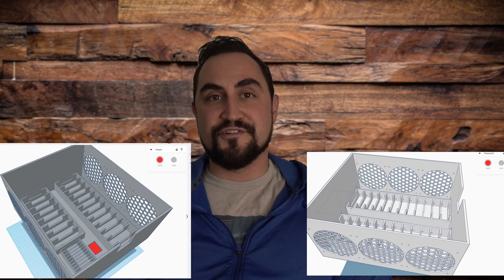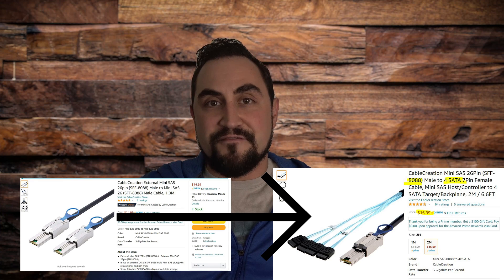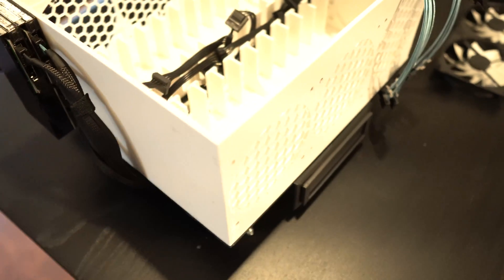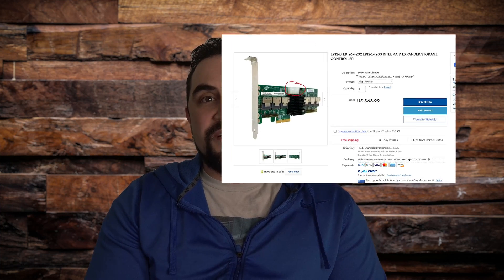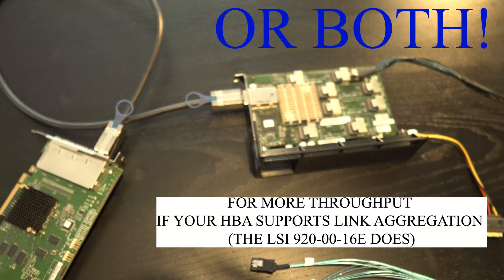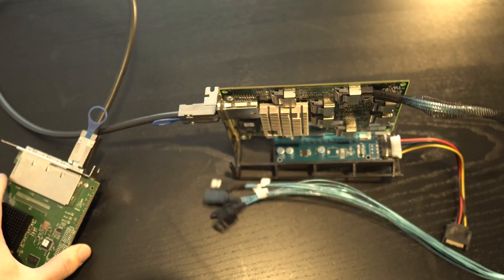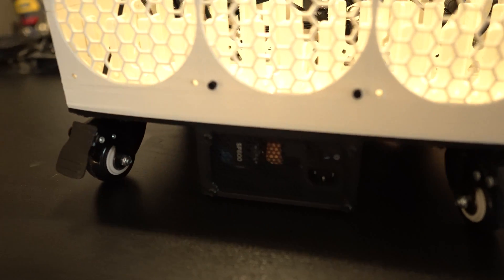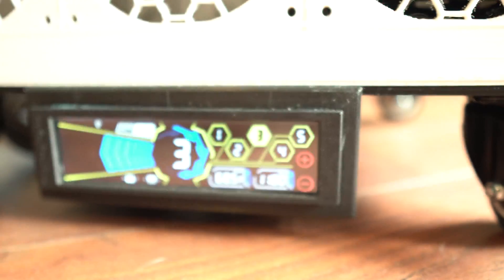Cheap HBA and SAS expander options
600 watt SF600 ITX Power supply(PAID LINK)
White Hatchbox PLA 1.75mm filament(PAID LINK)
Wheels(PAID LINK)
Thermaltake ATX 500w Power supply(PAID LINK)
Glass for lid(PAID LINK)
5x 120mm Arctic Fans(PAID LINK)
SFF 8088 breakout cables(PAID LINK)
Loctite Professional liquid(PAID LINK)

Prices for all products or pictures of products in this video are as of the date recorded 3/27/2021. There is no guarantee that these prices will stay the same and are subject to change.